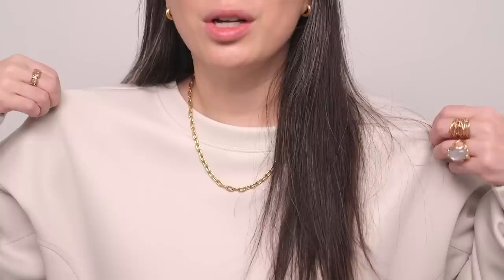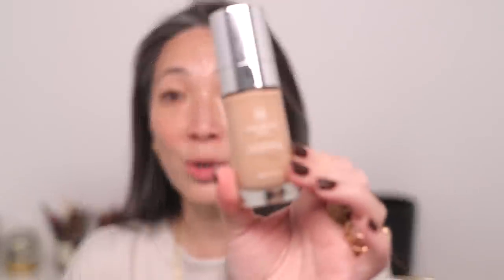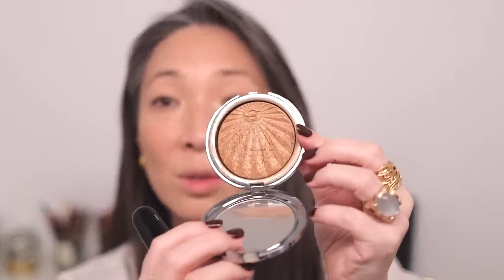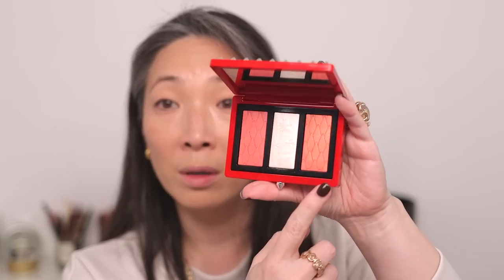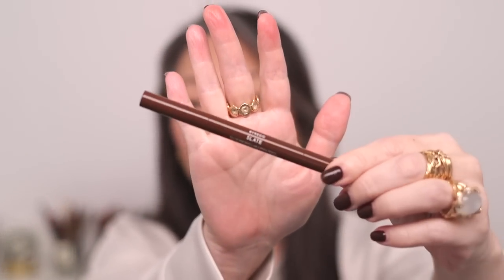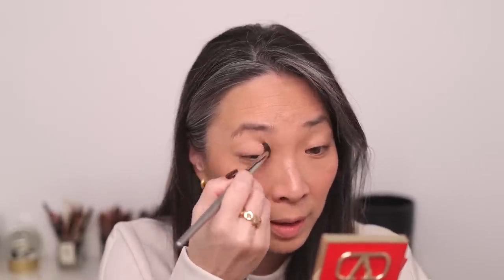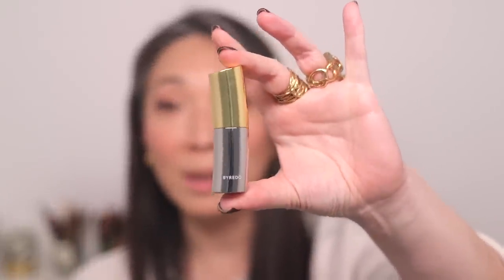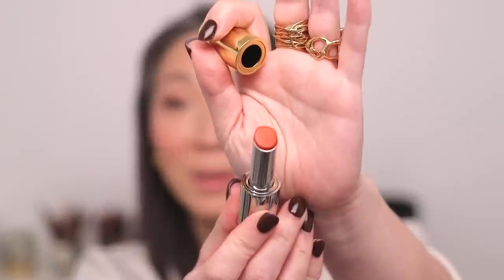FULL FACE OF NOTHING NEW - Byredo | Sisley | Valentino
Thank you so much for tuning into today’s video - FULL FACE OF NOTHING NEW! Big thank you to Nordstrom for working with me again on such a fun video. Hope you enjoy!

Chantecaille Faux Cils Longest Lash Mascara (set of 2 for $103; after sale $74 each)

Earrings from Dean Davidson (very similar style)
Necklace from Alighieri (similar styles)

Mailing address:
Michele Wang
10620 Southern Highlands Pkwy
Suite 110-20

Instagram (Makeup/Beauty): themichelewang
Instagram (Food): mishi2x
Instagram (Miss Fuzzy Butters): missfuzzybutters

Facts about me, for reference:
Age: 48
Skin Type: Dry/Sensitive - eczema prone, but occasionally combo
Skin Tone: Neutral (warmer in the t-zone; cooler on the cheeks)